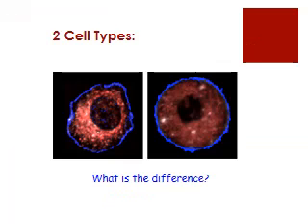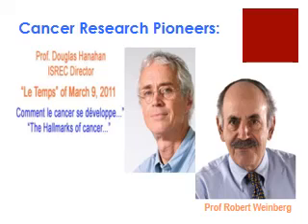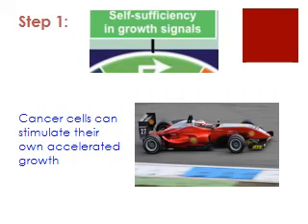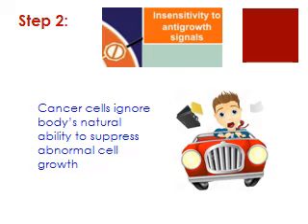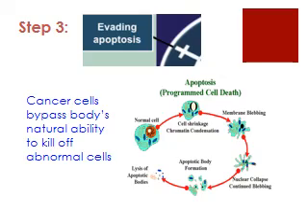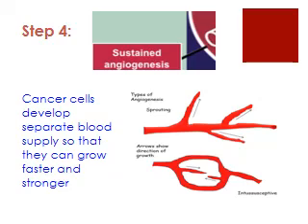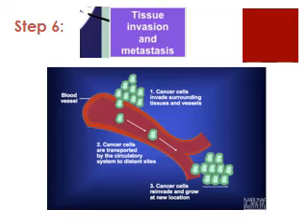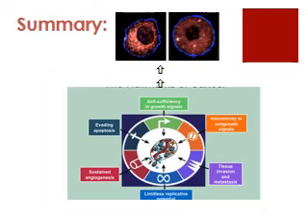Hallmarks of Cancer sound 2